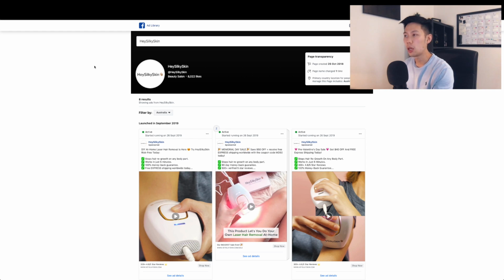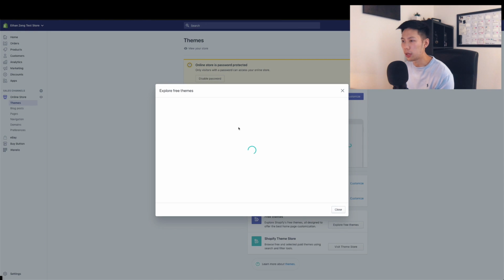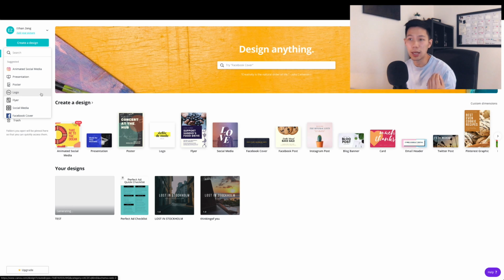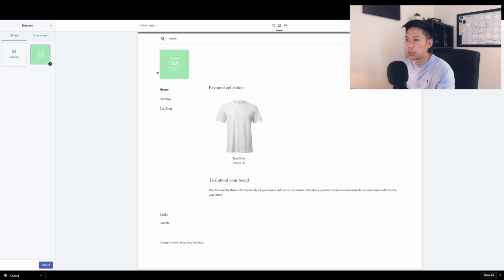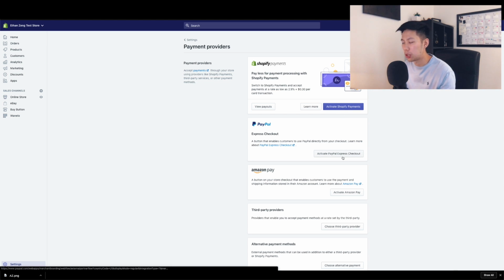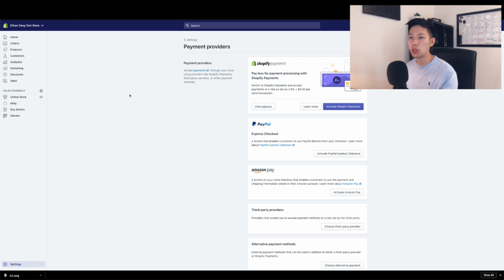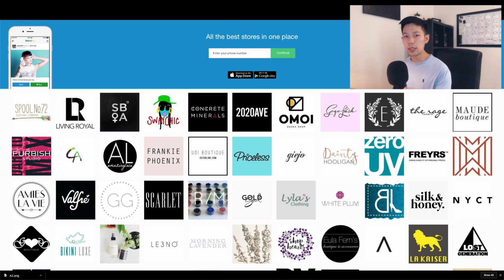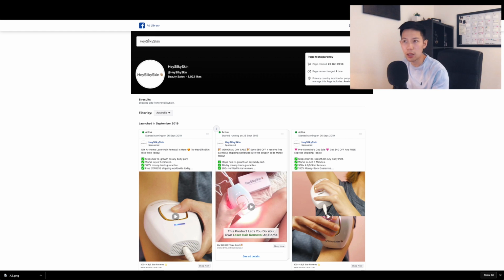How To Start An Online eCommerce Business with $0 THIS YEAR!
How to start an online business with zero dollars $0 this year. Not many business models not only have such low barrier to entry but also zero dollars in capital needed. In this video, I go through step by step how to set up your own online ecommerce business right now with absolutely nothing required!

🔹 FREE ECOMMERCE WEBCLASS: My 5-Figure Ecommerce Blueprint
Learn exactly how I've built and scaled a profitable eCommerce business the right way, and learn my beginner-friendly blueprint that helped me reach 5-digits in sales and beyond. No experience required:

🔹 FREE FACEBOOK ADS WEBCLASS: Drive Sales & Profits with Facebook Ads
Learn to take your business from zero to profit with a single Facebook ad and advanced retargeting strategy

RECOMMENDED RESOURCES

► 📘 Start Dropshipping With This Free 5-Step eBook!

► 👕 Tool to Increase your Print on Demand & Creative Ad Conversions

► 📨The platform I use to create automated email campaigns

► 🌏 The hosting and platform I use to create websites

► Got clients or schedule meetings often? This tool saves me lots of time